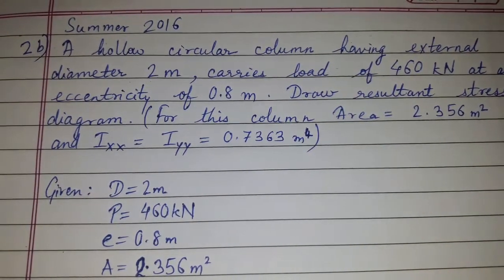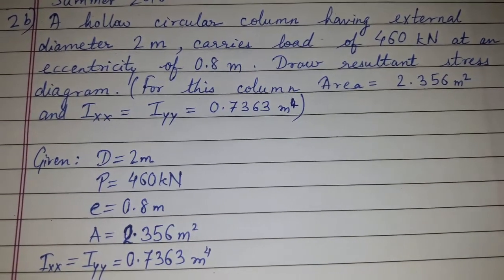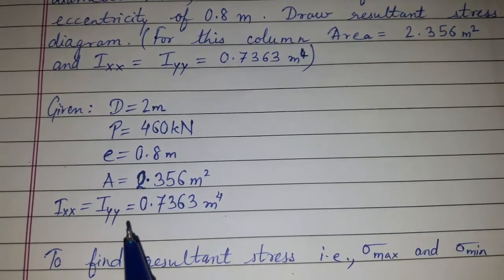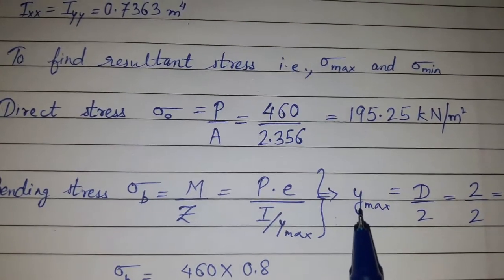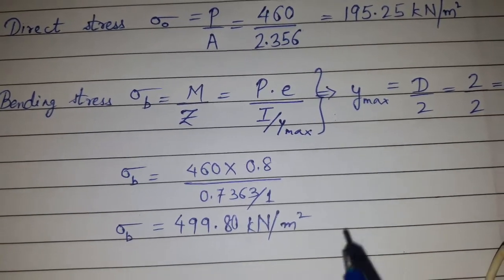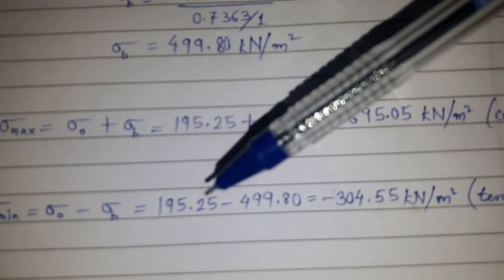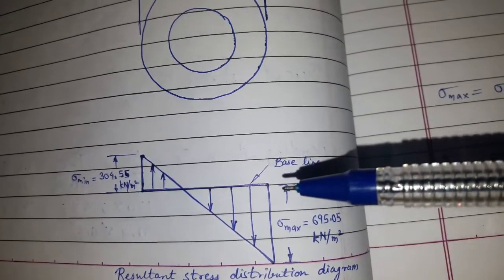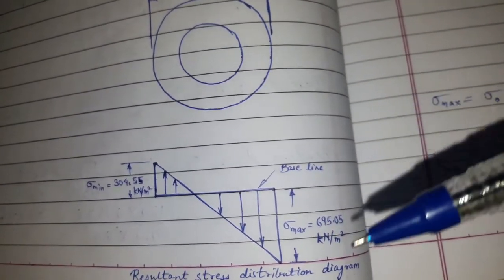Problem-3 related to Direct and Bending stress. Hollow circular column. (2nd year Civil Diploma)